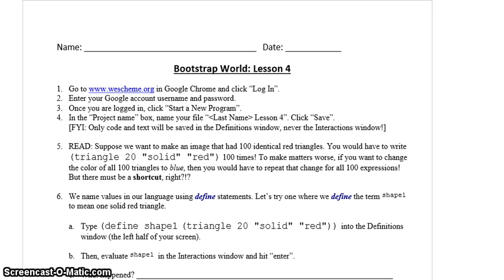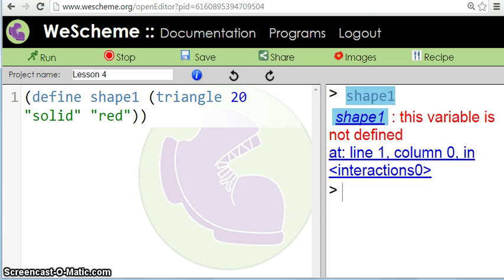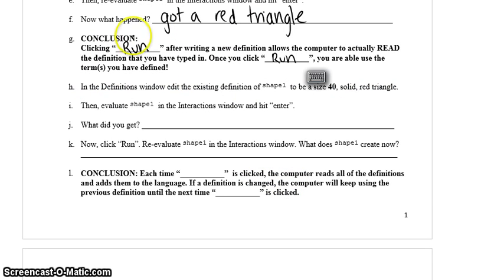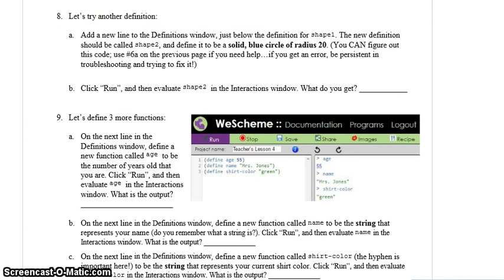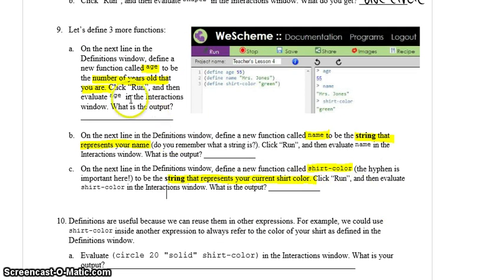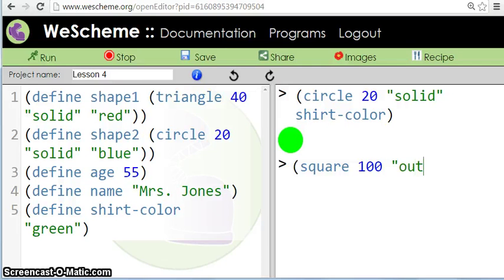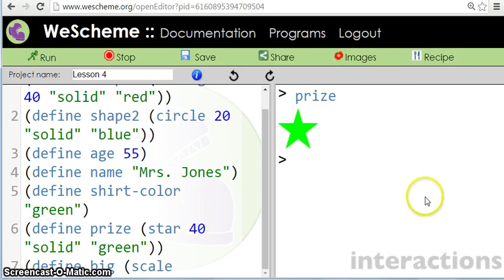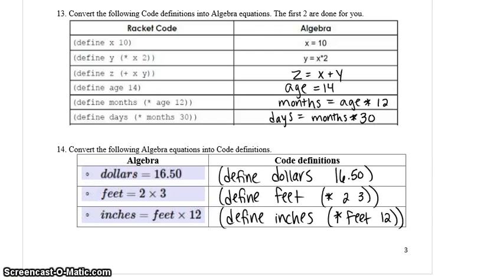Bootstrap World Lesson 4 VIDEO (Part 1, pgs. 1-3)